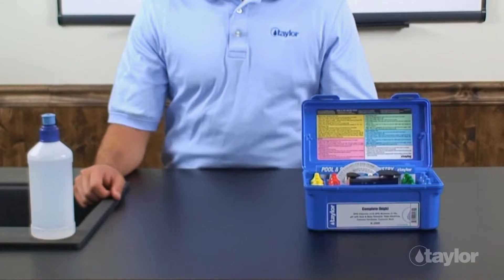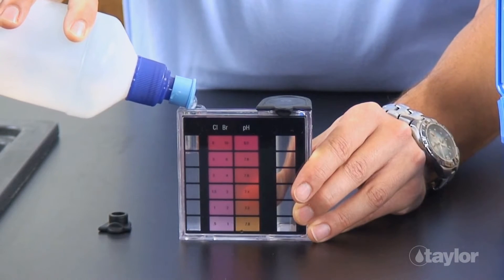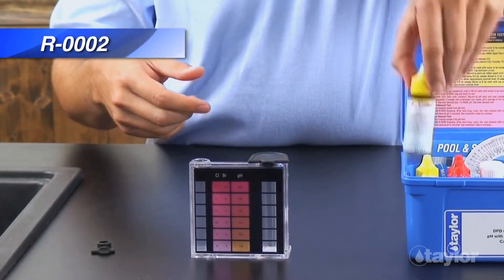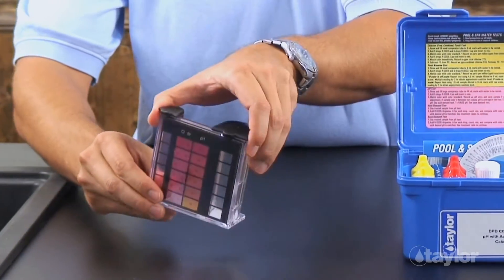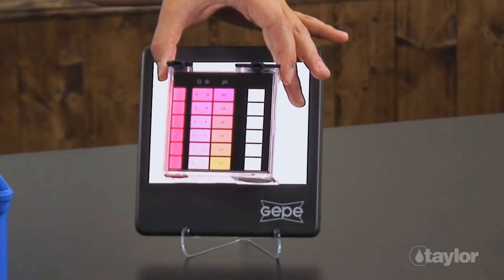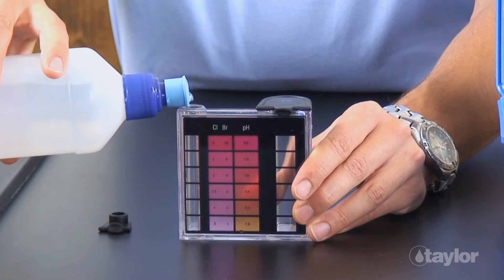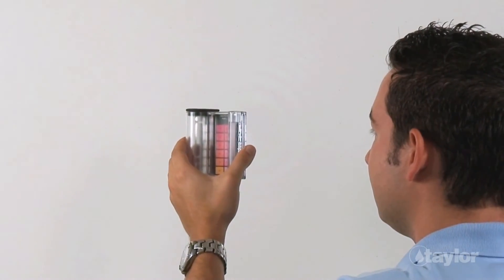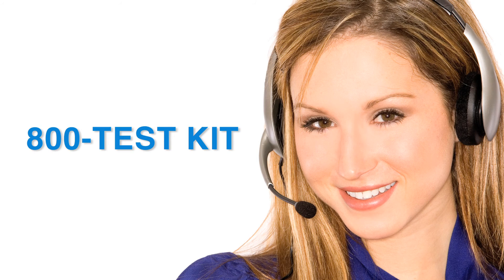Testing Pool/Spa Water for Total Bromine Using Taylor’s K-2005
Learn how to perform a color comparison test for total bromine using the DPD method in Taylor’s K-2005 Complete test kit.